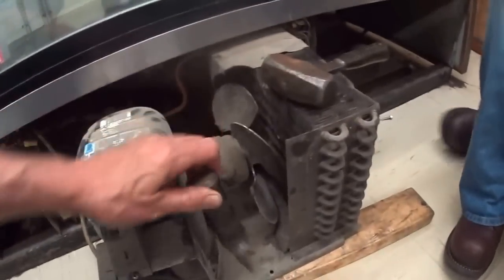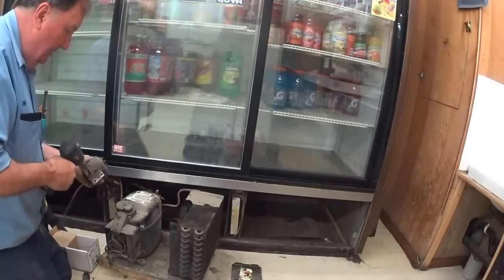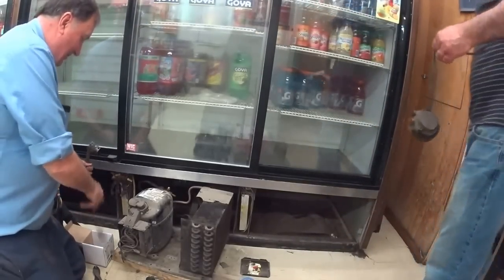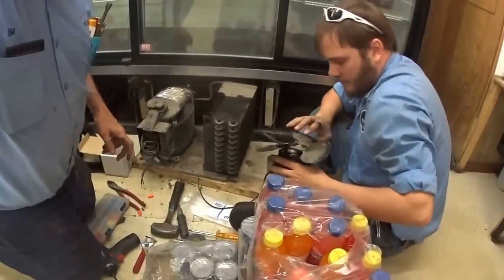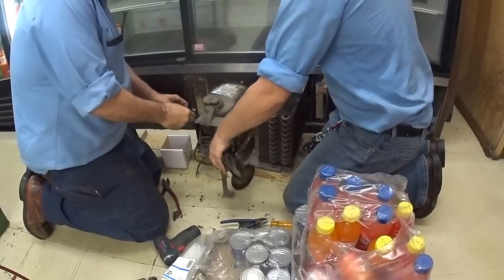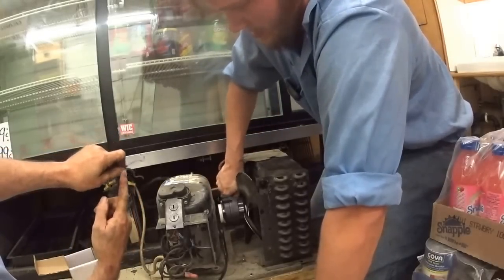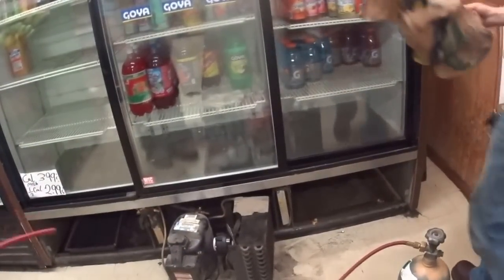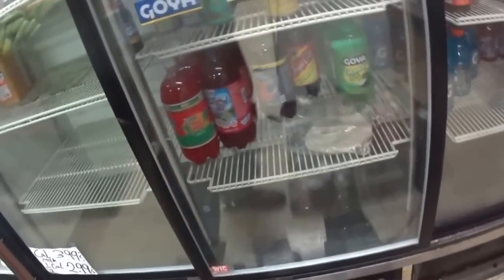Replace a 9 watt condenser fan motor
I replaced a 9 watt condenser fan motor